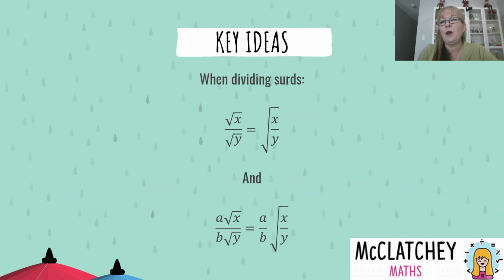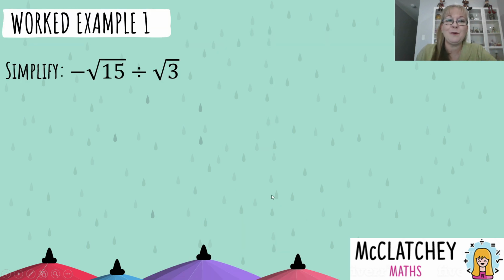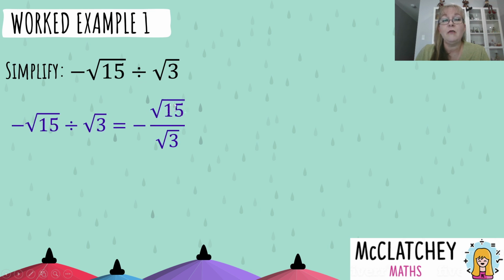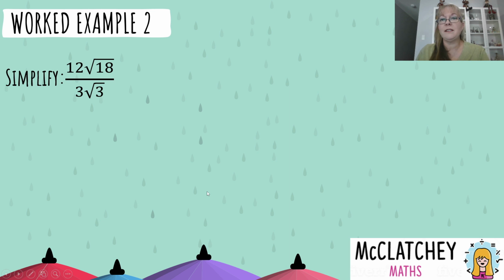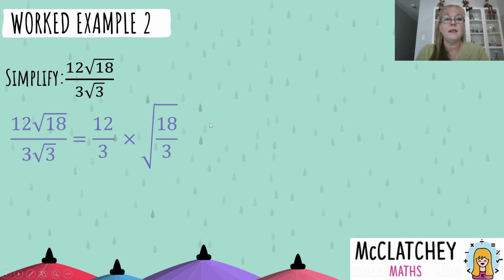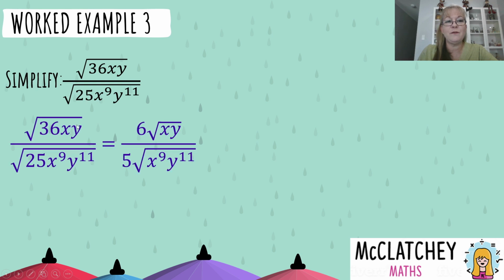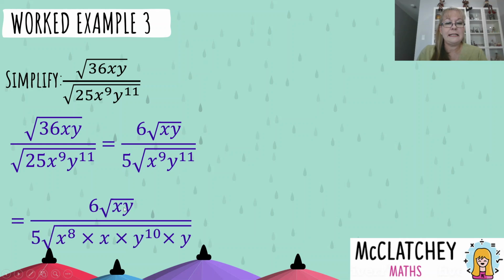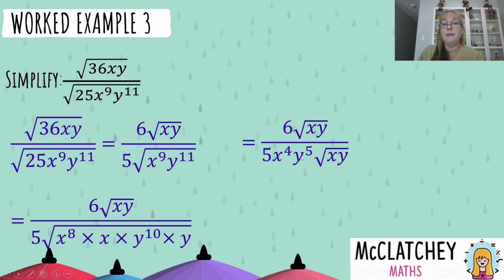Video 4: Dividing Surds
Aimed at students in grades 10 and up (KS4-5), this video explains how to divide surds and deal with surds in fraction form. We demonstrate with a few quick examples ranging from simple to complex.